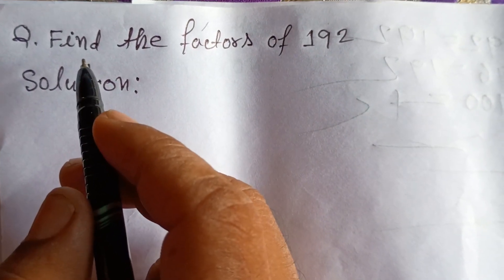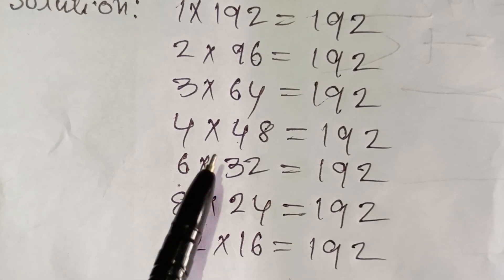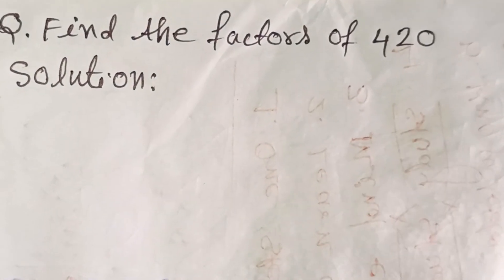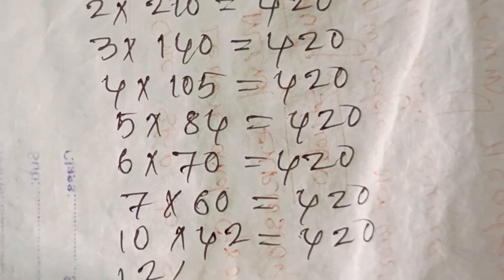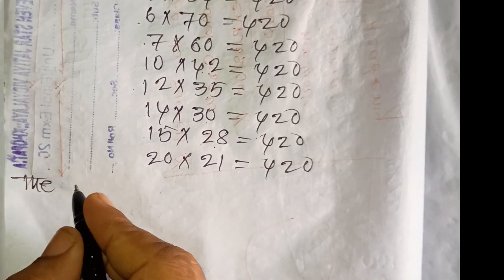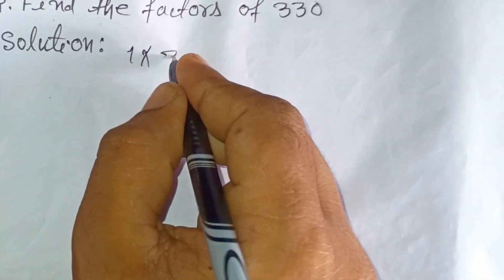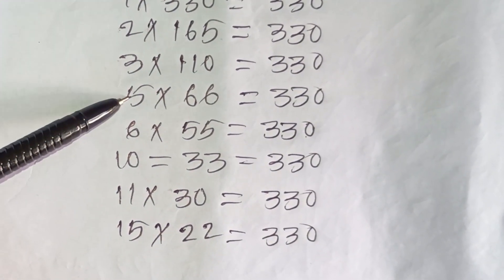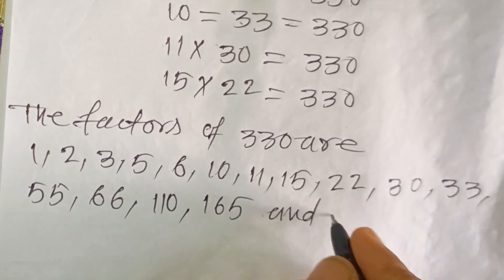Class Six Math | Find the Factors of 192 | Find the Factors of 420 | Find the Factors of 330